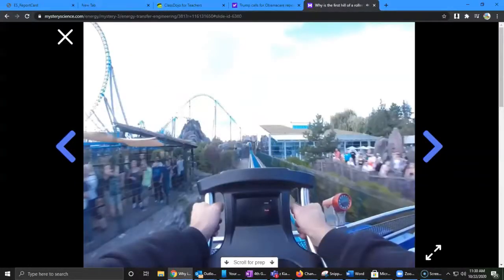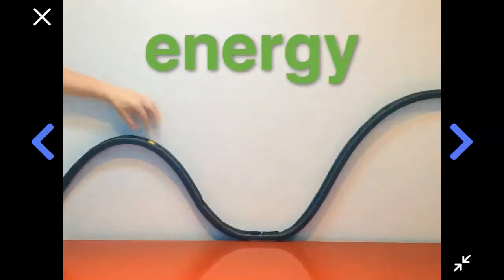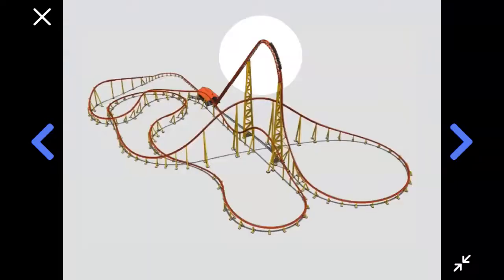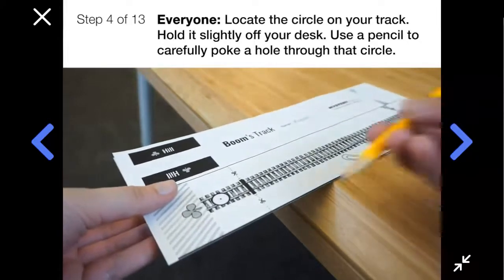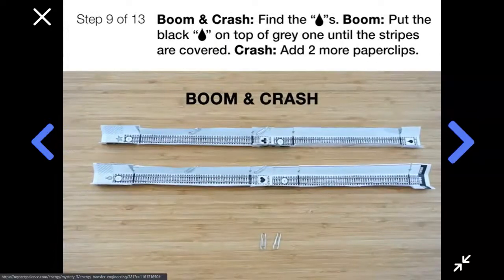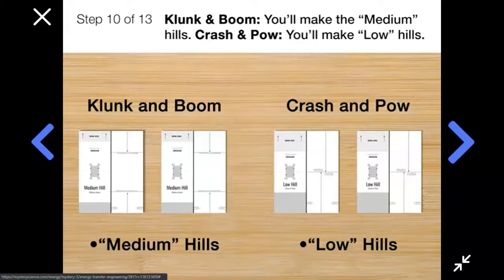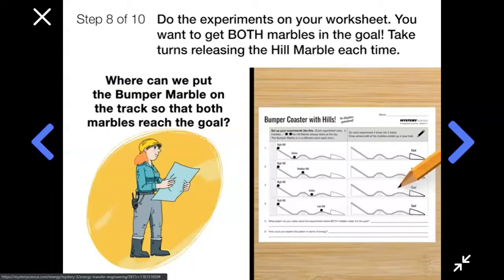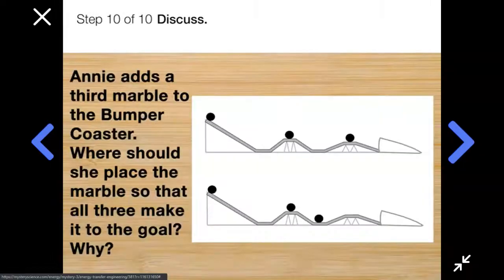Mystery Science 4th Grade Unit: Energy Lesson 3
Why is the first hill of a roller coaster always the highest?